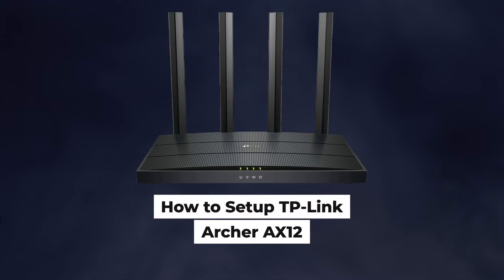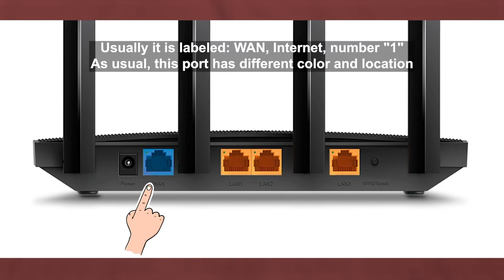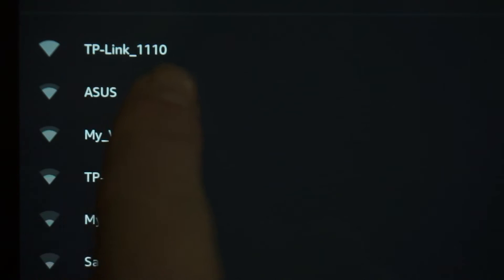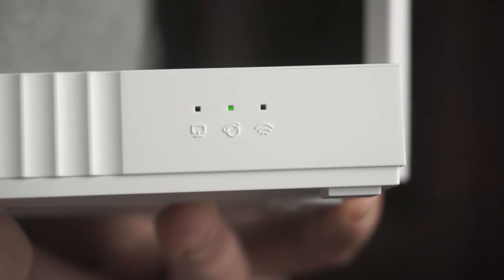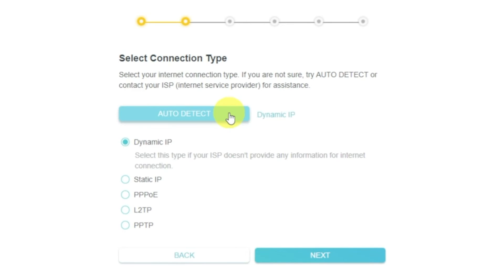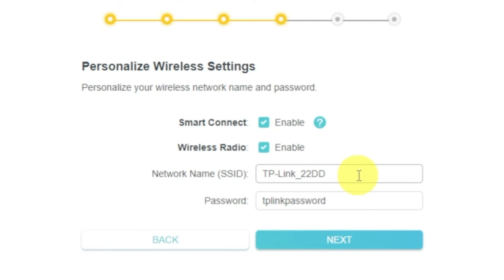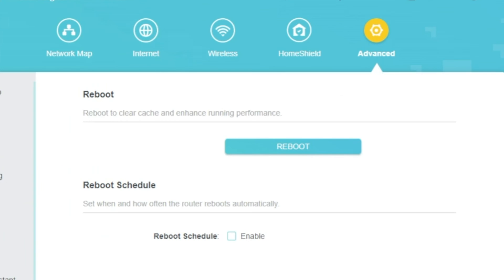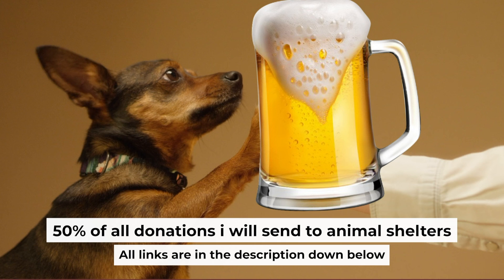✅ How to Setup TP-Link Archer AX12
In this video I will show you how to set up TP-Link Archer AX12. First, I will show you in detail how to connect computer to router with ethernet cable. Then  how to login into your routers setting. How to set Wifi Password, how to change WiFi name and password and how to reset a router.

🟡BTC: bc1q6lxzusxt27nl25fwcluw7g72uveat2gr7q4as7
🟡ETH: 0xA93CabcE97Ec2c20fc08382283a2CC95d6579EFB
🟡USDT (TRC20): TANkFPkipQ66cFacAe85PiZSq6cEJfBBRQ
🟡USDT (ERC20): 0xA93CabcE97Ec2c20fc08382283a2CC95d6579EFB

Chapters:
00:00 – Intro
00:21 – Connect the router Archer AX12
02:42 – Setup the router Archer AX12
03:04 – Reset settings on the router Archer AX12
03:27 - Setup the router Archer AX12